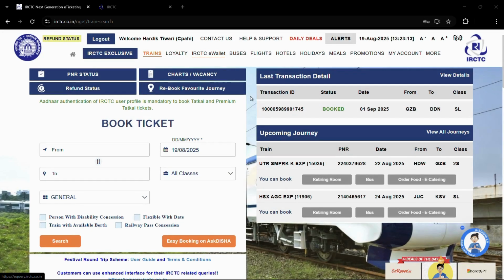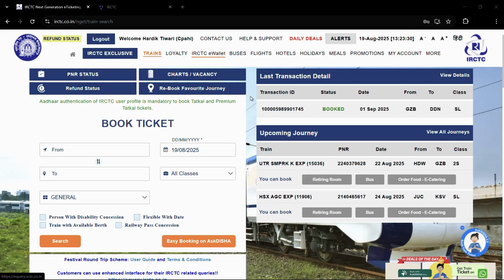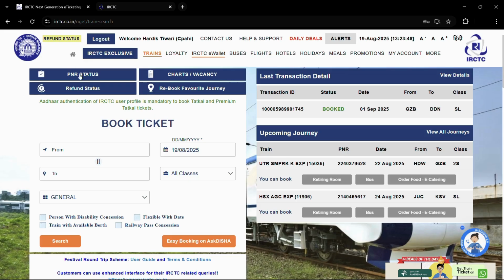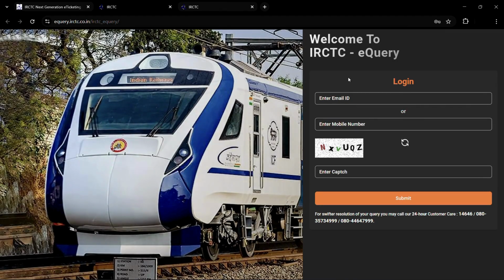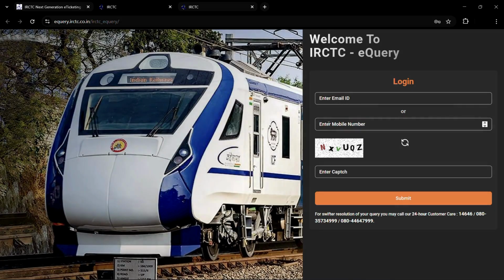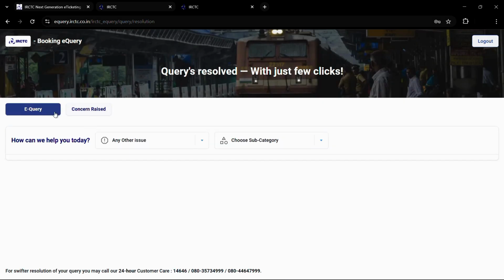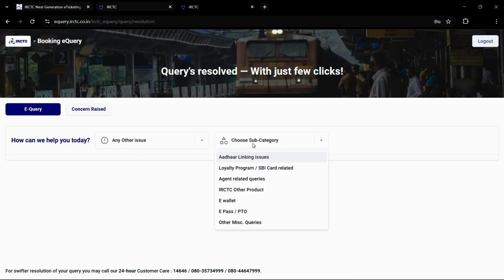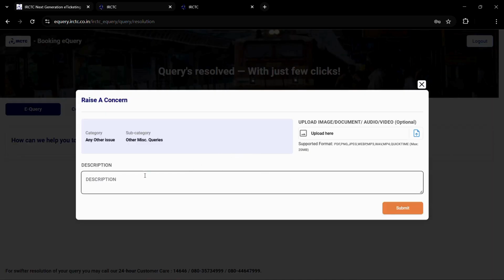How to Raise a Query or Dispute on IRCTC! - The Official Method to File a Complaint!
Did your money get deducted but the train ticket wasn't booked? Do you need to file a TDR for a refund or report a service issue? In this essential 2025 guide, we show you the official step-by-step method to raise a query, dispute, or complaint directly on the IRCTC website. Knowing this process is crucial for getting your issues resolved, from payment failures to refund requests.

This tutorial is a must-watch for every IRCTC user and a core part of our "IRCTC Youtube Tutorials" playlist. We take you through the entire process of lodging a formal "Service Request." Using this official channel is the most effective way to communicate your problem to IRCTC customer care, as it generates a trackable reference number for your case, ensuring your issue doesn't get lost.

In this comprehensive video, you will master:

Finding the Right Page: A live demonstration of how to navigate the IRCTC website to find the official "Lodge Complaint" or "Raise Service Request" page.

Step-by-Step Form Submission: We guide you through the process of selecting the correct complaint category (e.g., Transaction, Refund, TDR) and filling out the form with all the necessary details.

What Information You Need: Learn exactly what details to provide for a speedy resolution, including your Transaction ID, PNR number, and a clear, concise description of your problem.

Filing a TDR (Ticket Deposit Receipt): We specifically cover how to initiate a TDR for issues like train cancellations, AC failure, or if you were unable to travel for a valid reason.

Saving Your Reference Number: We stress the importance of saving the Service Request Number (SRN) you receive after submission, which you will need to track the status of your query later.

Don't let your grievances go unheard. By following this official procedure, you can effectively communicate your issue to the right department and track its progress towards a resolution.

If this guide empowers you to solve your IRCTC-related issues, please hit the LIKE button, SHARE it with others who may be struggling, and SUBSCRIBE to our "IRCTC Youtube Tutorials" channel for more problem-solving guides.

After watching, check out our video on "How to Check Your Query Status"!

3. Super SEO-Friendly Hashtags